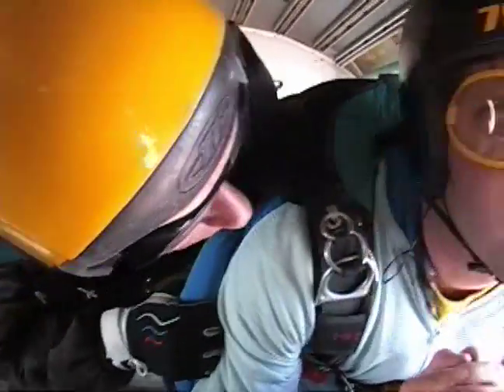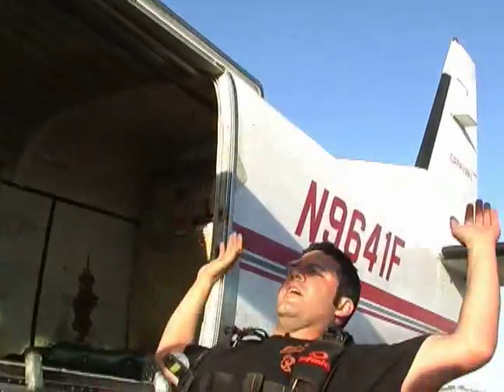Skydiving Basics & Techniques : How to Exit Aircraft when Skydiving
Learn how to exit the aircraft and safely when skydiving in this free extreme sports video from our free flying expert and certified skydiving instructor.

Expert: J.P. Furnari
Bio: J.P. Furnari made his first leap from an airplane in 1999 and has been working in the skydiving industry since 2000. He started with equipment sales and added his first instructional ratings in 2001.
Filmmaker: Patrick Eaves